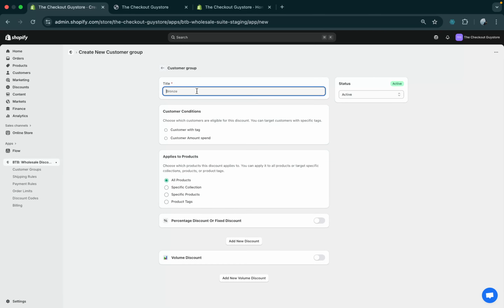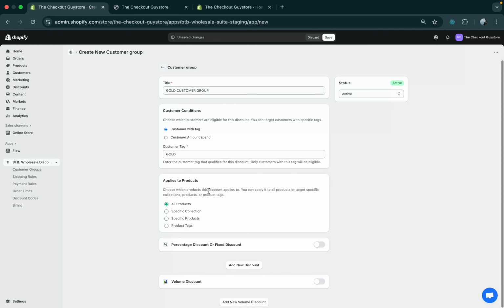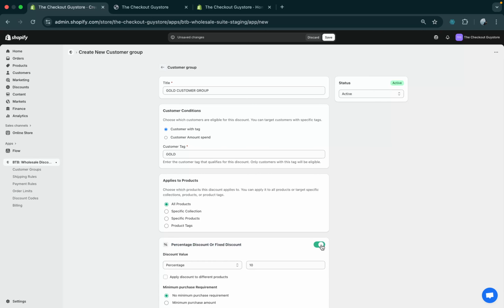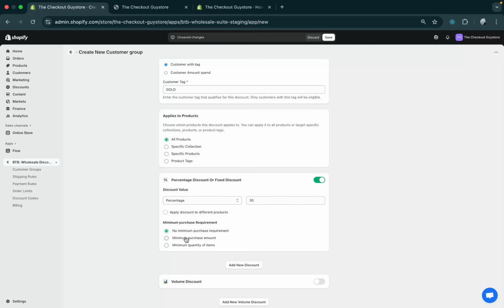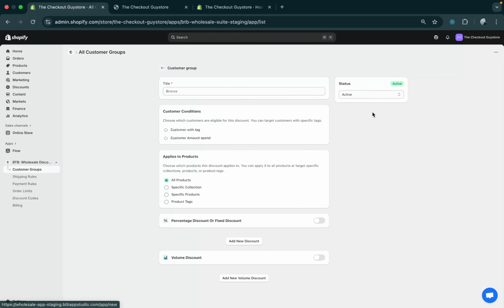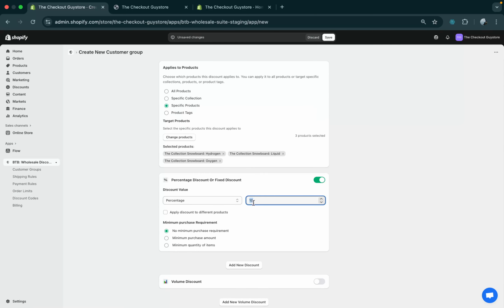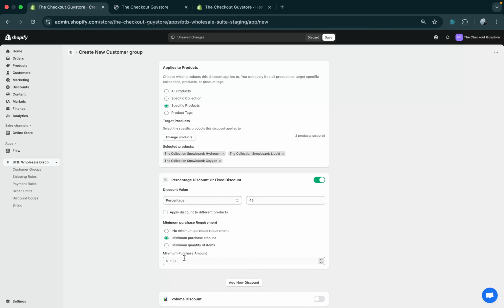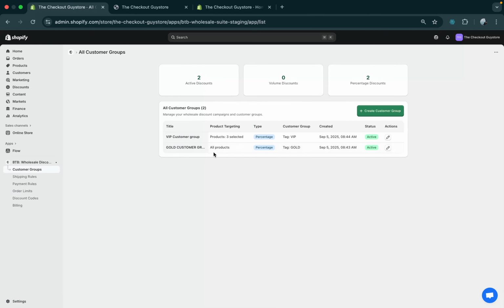How to Create Percentage Discounts for B2B Customer Groups in Shopify | Easy Tutorial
Want to offer special percentage discounts to your wholesale or B2B customers in Shopify?
In this tutorial, I’ll walk you step by step through the process of setting up customer groups (tags) and applying percentage-based discounts just for them. Perfect for merchants who want to separate retail vs wholesale pricing or reward loyal B2B clients.

This works for both Shopify Basic/Advanced stores and Shopify Plus.